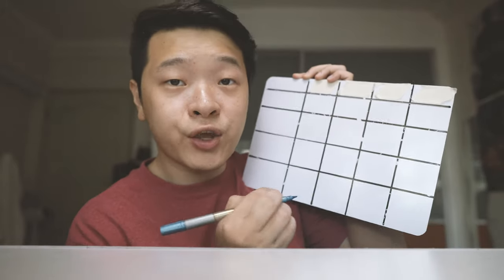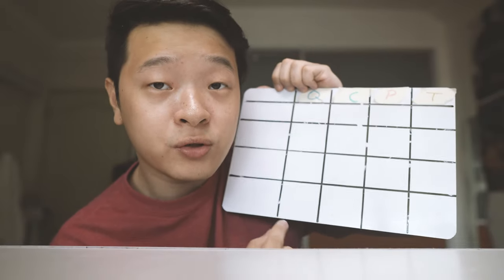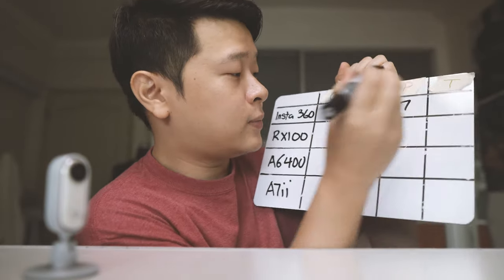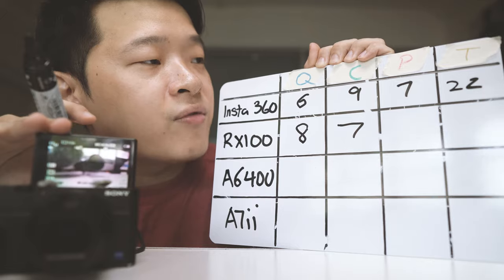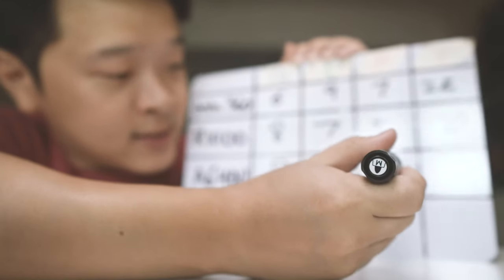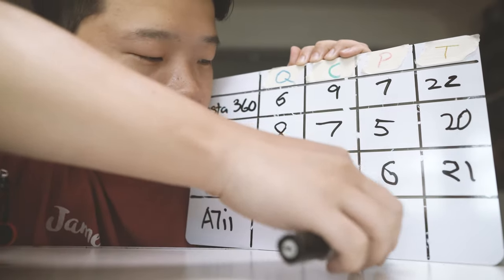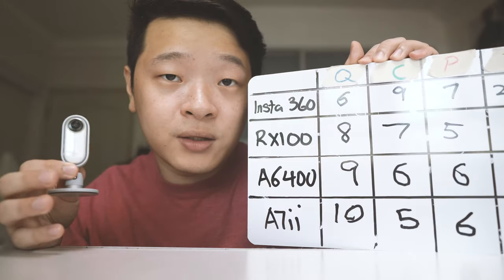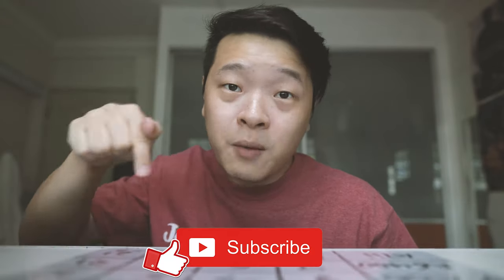BEST VLOGGING CAMERAS 2020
How to choose vlog cameras? In this video we break down which lineup of camera is good base on Quality, Convenience & Price factor. Using examples from my own video arsenal, i will lay down pointers to help you make an informed decision on the best vlogging setup in 2020

Sony RX100V (B Cam/Vlog Cam)
Sony A7ii (Backup Cam)
Rode Video Mic Go (Main Mic)
Saramonic SR-XM1 Mic (Small Mic)
Luxpad 43(Lights)